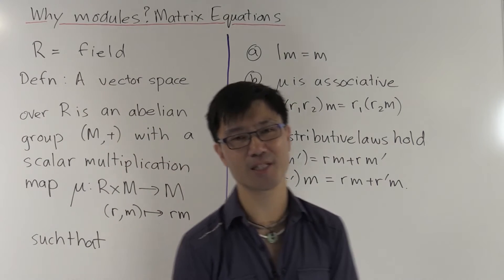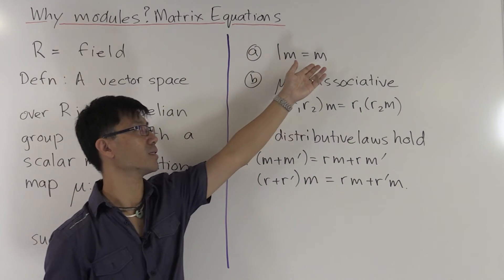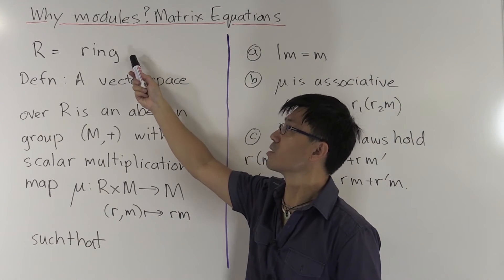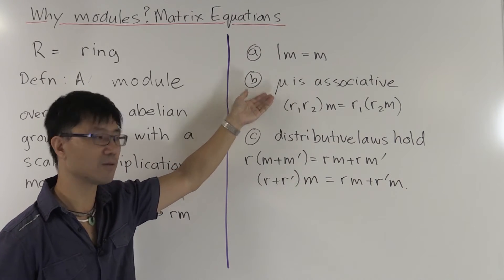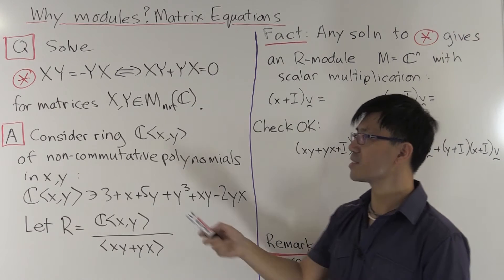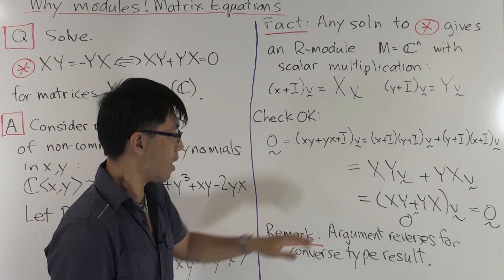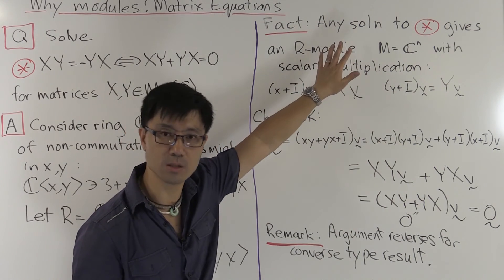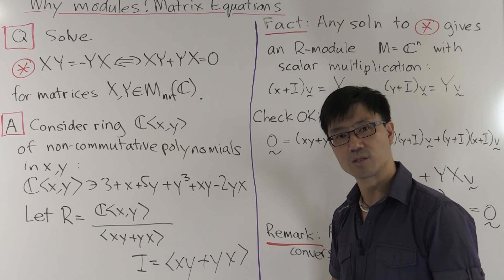Modules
We define the notion of a module and show how essentially, it is just a way of expressing solutions to matrix equations.